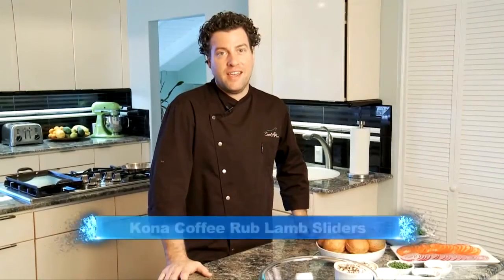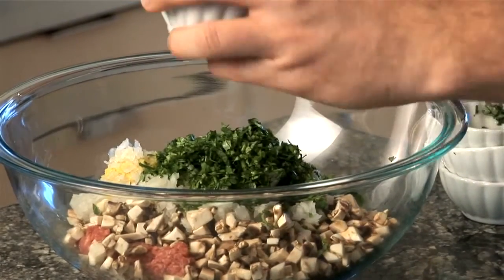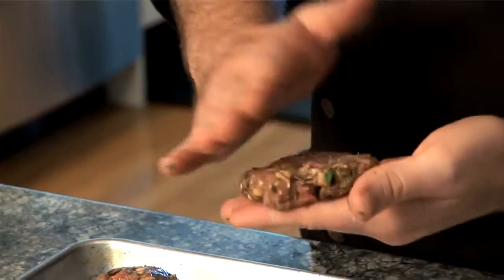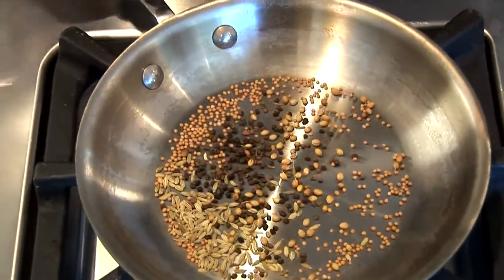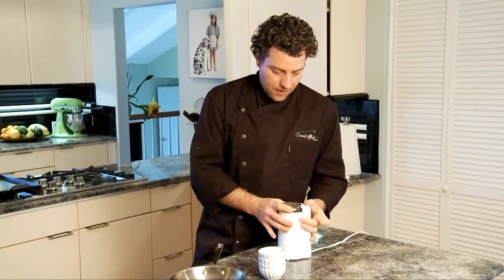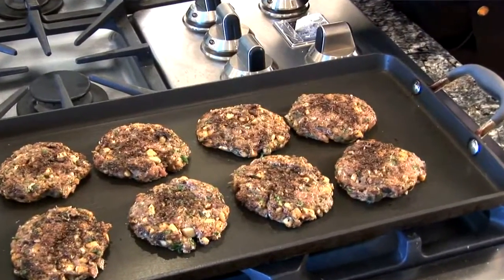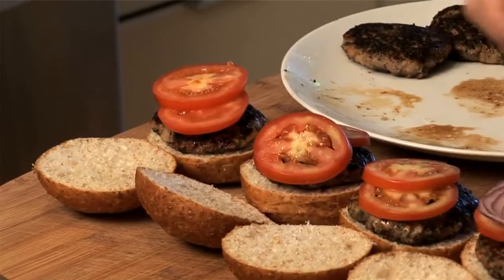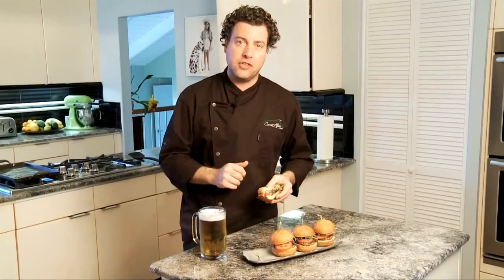Kona Coffee Rub Lamb Sliders by Chef Ryan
Enjoy this recipe as a crowd-pleasing appetizer for your next party.

Suggested Beverage Pairing:  Pinor Noir